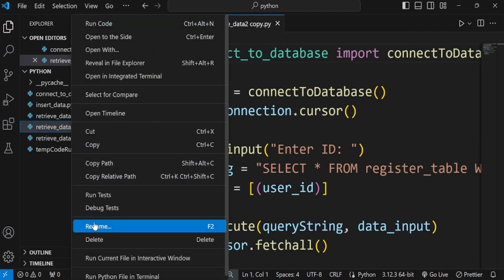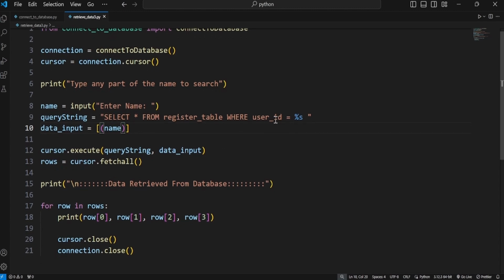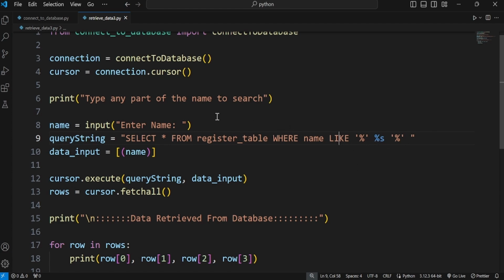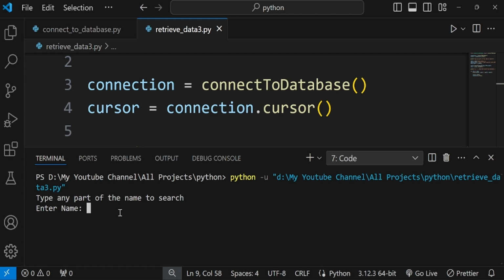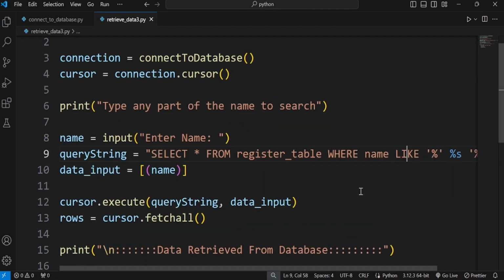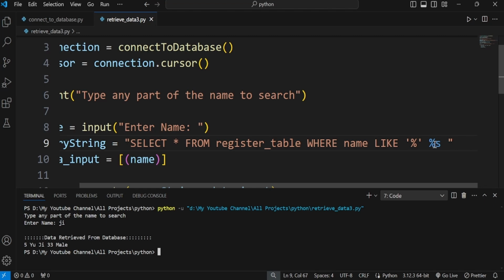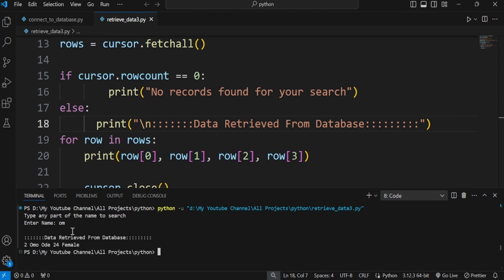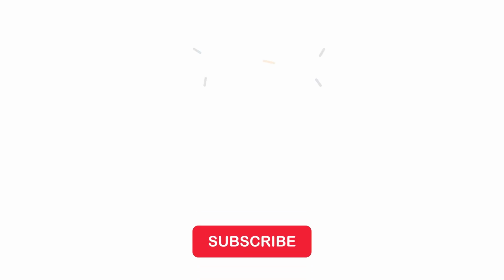How to retrieve data from database using wildcard in Python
In this video, we will learn how to retrieve data from database using wildcard in Python